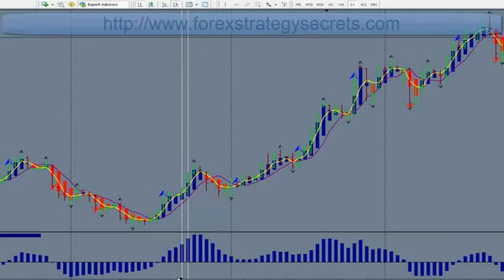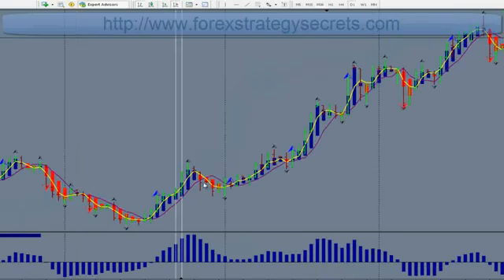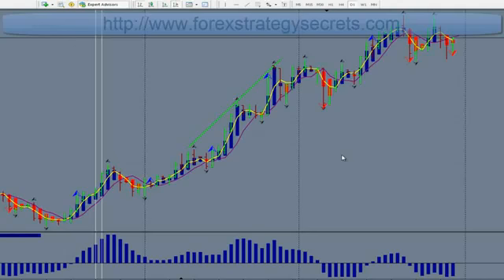Making 100 s Of FX Pips Trading Trends